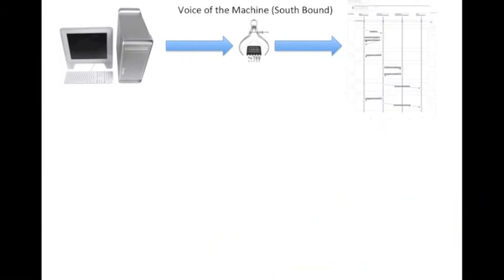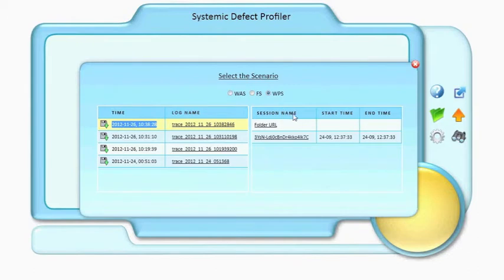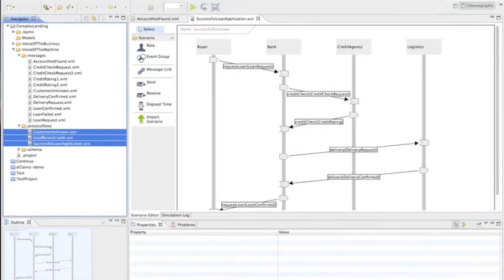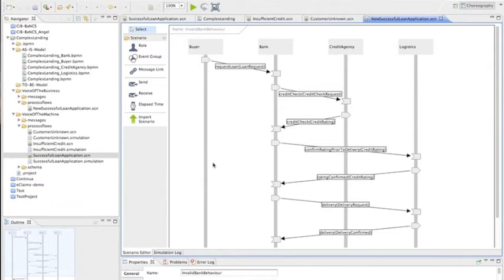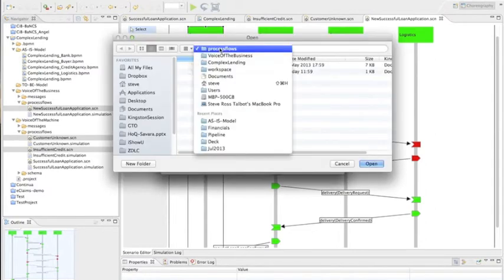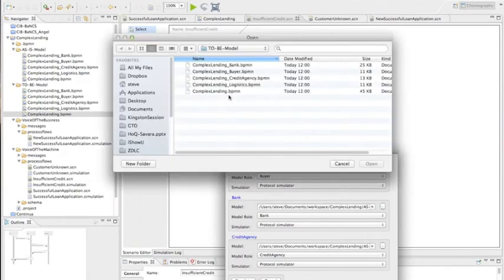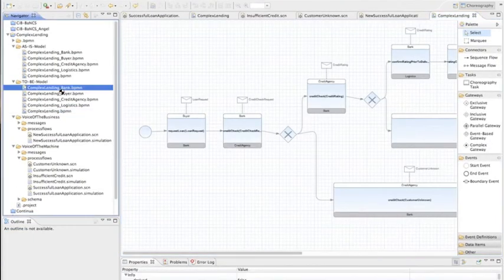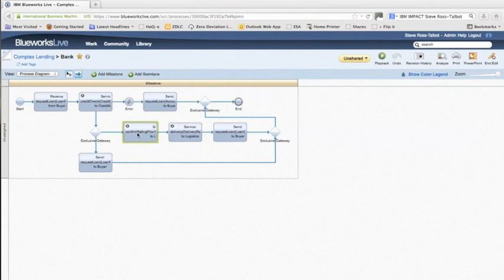Smart Technology Migration with ZDLC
Using the ZDLC Smart Quality Engineering Platform to do Smart Technology Migration tools to discover the AS-IS process from log files, apply changes to the AS-IS process, to get an exact understanding of scope change of the AS-IS, generate the TO-BE model and regression test it against old (existing requirements) and new, before importing into IBM's Blueworks Live.